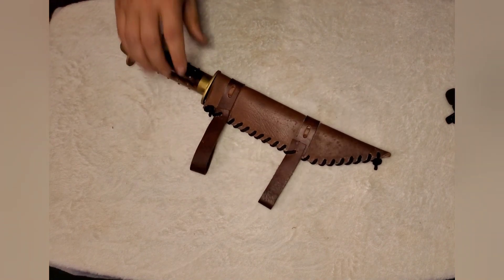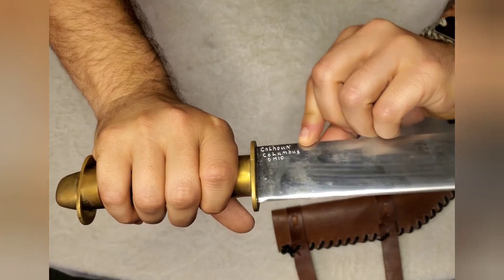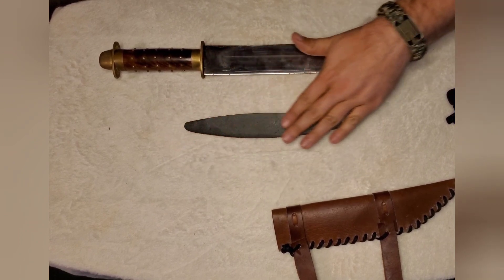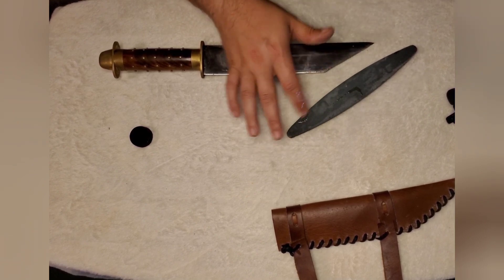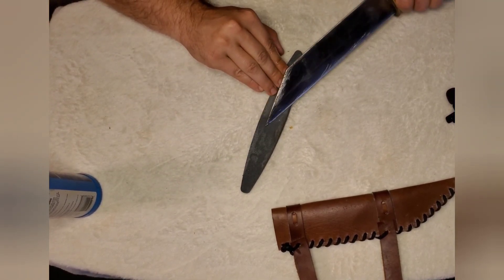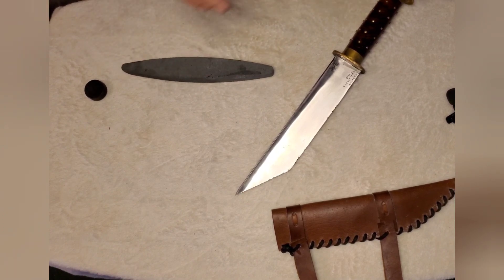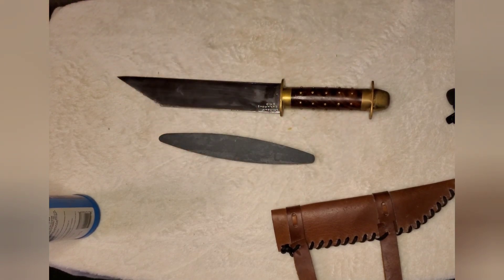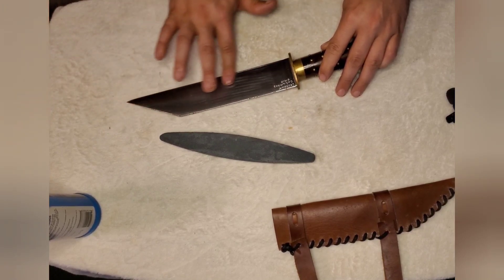Knife Maintenance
Just a chat about knife maintenance while sharpening a blade.

Prepping is not about having the most, its about putting yourself in a position to need the least

Be sure to check out the official Facebook page by searching for: The Rural Report